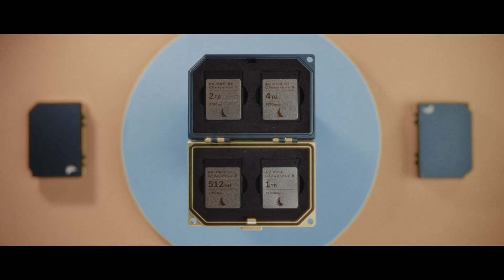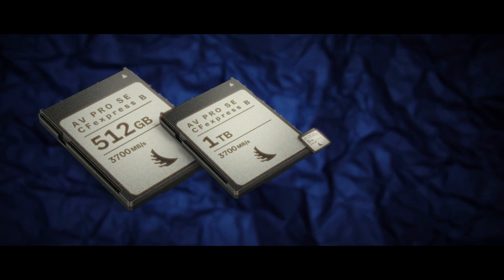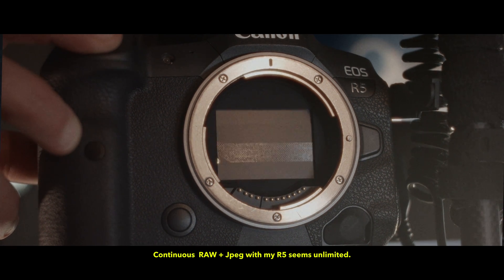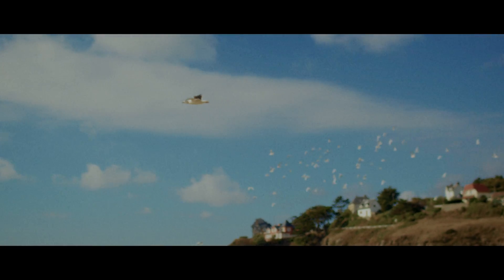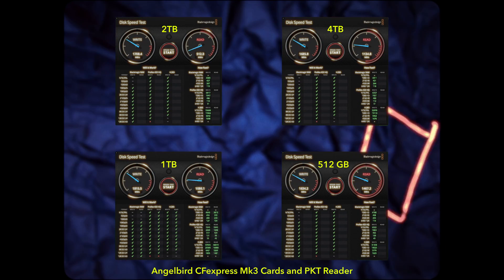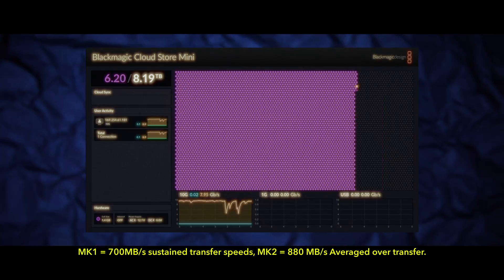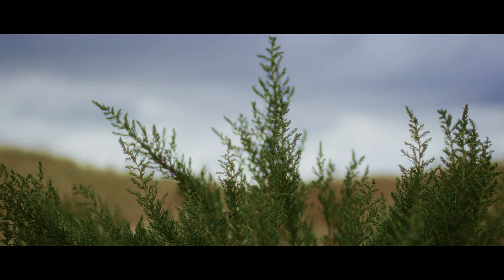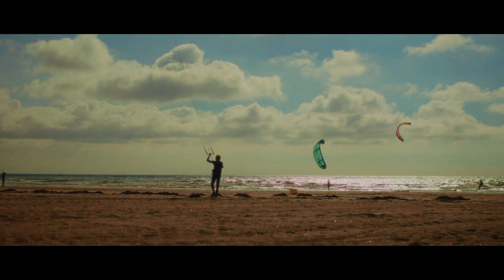The BEST CFexpress Type B cards are ........ ANGELBIRD's AV PRO SE v4 - Heres why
Angelbird's new AV PRO SE CFexpress B v4 cards are incredible. These are by far the fastest, most advanced camera media cards I have ever used, that have ever made a substantial difference in our workflow.  Simply put, these are the fastest card I have ever used to date and are the best cards for the RED V-raptor, Komodo X, Canon c300mkiii, C500mkii, Canon R5mkii, Fujifilm Xh2s, Blackmagic Design Ursa Cine 12k, Ursa 17k, Pyxis 6k, Nikon Z cameras.

The AV PRO SE CFexpress B cards featuring v4 technology or Angelbird's “Standard Edition” product line, set a new benchmark for stable performance and reliability.

Built on the latest CFexpress v4 Type B technology, these futureproof cards support your production demands of today while preparing for the challenges of tomorrow. These camera media cards are now available in four capacities: 512 GB, 1 TB, 2 TB, and 4 TB.

I have intensively tested these in-house with various camera models, like the c400, Red Komodo X, Canon c300mkii, Canon c500mkii, Canon R5, FUjifilm XH2s, Blackmagic Design Ursa 12k, Pyxis 6k, POcket 6KFF, and with the Angelbird PKT and Kondor Blue card readers.

These card are super competitively priced with a strong price-to-performance ratio compared to other high-end CFexpress cards. Shockingly affordable.

Here's some hard technical facts:
Interface: CFexpress v4, PCIe 4.0 x2

Speeds
512 GB:
• Max. read speed: up to 3700 MB/s
• Max. write speed: up to 1100 MB/s
• Sustained read speed: up to 3500MB/s
• Sustained write speed: up to 1050 MB/s

1 TB:
• Max. write speed: up to 2300 MB/s
• Sustained write speed: up to 2100 MB/s

2 TB & 4TB:
• Max. write speed: up to 3500 MB/s
• Sustained write speed: up to 3150 MB/s

Features
• Overload protection
• TRIM
• ECC
• ESD Protection
• Temperature Sensor
• Magnetic proof
• X-ray proof

At Cine we focus on Budget Camera, Media, Accessories & Lens Reviews. We produce completely unbiased technical reviews, Resolve Training videos and comment on industry news and provide Professional advice to help YOU stay up to date. Primarily we like budget friendly camera, lighting and lens equipment, but as cinematographers are fascinated by the latest camera news and enjoy teaching DaVinci Resolve 19 post production techniques.

Partnerships & Monetization transparency :
- Youtube Ads : No

ETHICAL STATEMENT:
If a product is reviewed, it's because we use it. But more importantly have used it for an extended period. Our work on this channel is for you, our viewers. Our opinions and experiences are not for sale. This is the only way to remain unbiased.
We do not post on any other Social Media Platform. Any other social media account named after this Youtube channel is fake.
Made with:
Angelbird Media AV PRO SE CFexpress B v4 PCIE gen 4.0 x2 media cards
Blackmagic Design Cinema cameras, Canon, Red, Fujifilm and Nikon Cameras with Cine Primes
Music Copyright Supplied by Audiio Sound or Written, Produced and Owned by CINE.